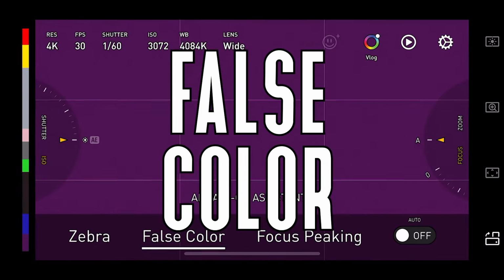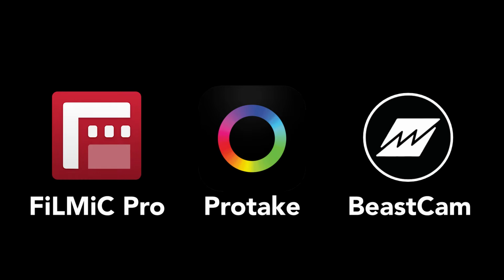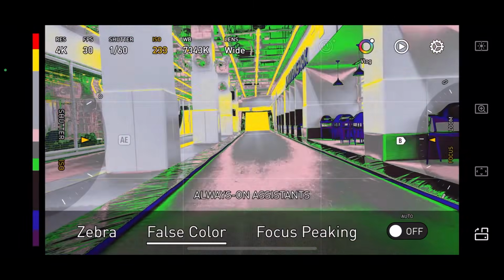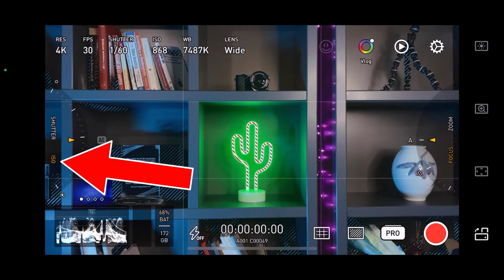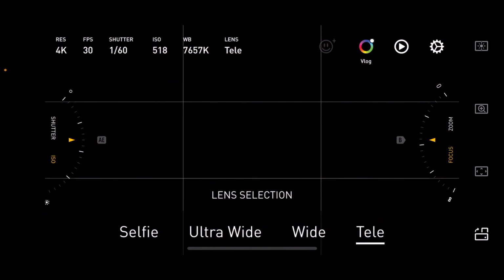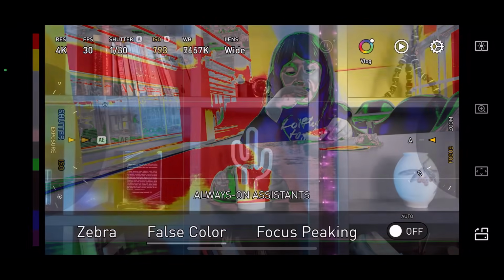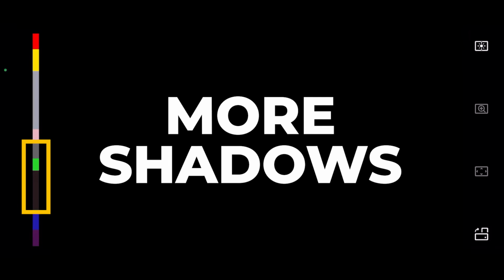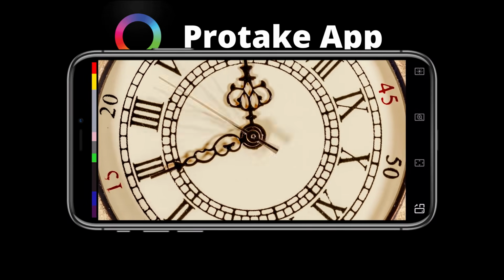Everything You Need for Great FOCUS and EXPOSURE in Protake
This video focuses on Protake Visual Analytics and will show you how to properly expose video and find the correct exposure for the Protake app so that you get better video exposure. We’ll also look at how to ‘focus pull’ with Protake using the focus peaking function.

Do you have a filming app like Protake or FiLMiC Pro yet? I’m assuming that you do or you are about to get one. WHY? Because they’re great for unlocking the potential that your smartphone has. Unfortunately, the native apps our phones come with are rather limited in what they can do. And Protake is one of my favorites for many reasons. One of those reasons is the visual analytics functions available. You can get more accurate focus and exposure and better skin on video by using these properly. And it’s actually quite simple if you just take a moment to learn. There are three functions: zebras, false color, and focus peaking. So get ready for a quick, informative, and entertaining 1.) Zebra exposure tutorial, 2.) False Color exposure tutorial, & 3.) Focus Peaking tutorial. Otherwise, you may find that some of your videos turn out having clipped highlights, clipped shadow, and out of focus shots after you’ve gotten home and taken a closer look at your shots. Oh, and if you are a FiLMic Pro fan and curious about the Protake app, Protake has a helpful addition in their False Color function that FiLMic Pro for some reason left out. Mistake, mistake on their part. Find out what that is. Check out the video for yourself.

0:00 - Intro
0:43 - My First Filming App
1:13 - What and Where are Protake's Visual Analytics?
2:06 - Zebra "Stripes"
3:18 - Peaking and Pulls
4:32 - False Color, Skin Tones, & the IRE Scale
☛My name is Cal!